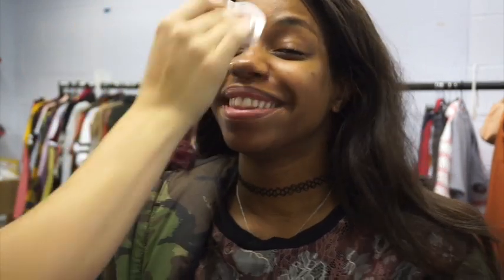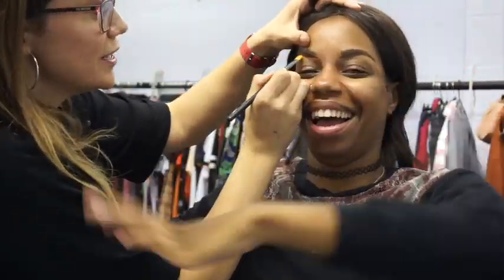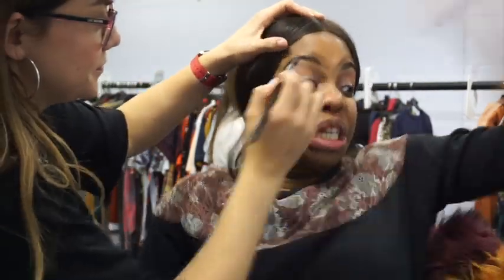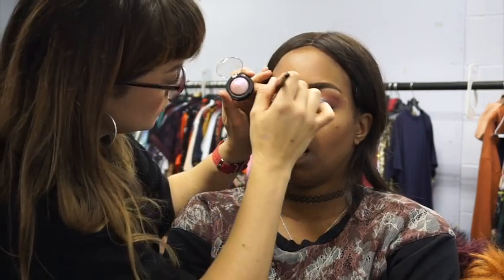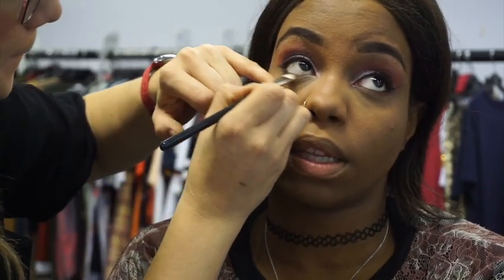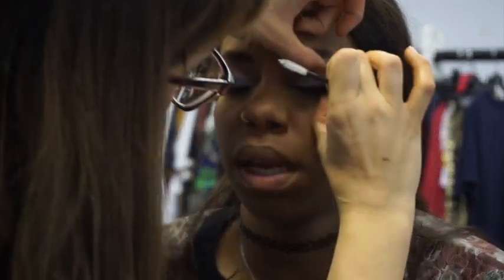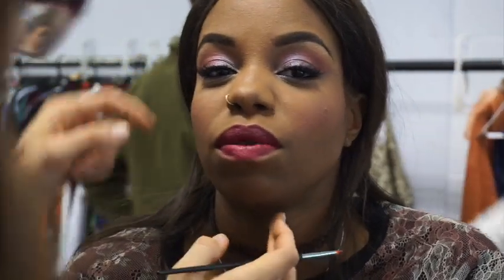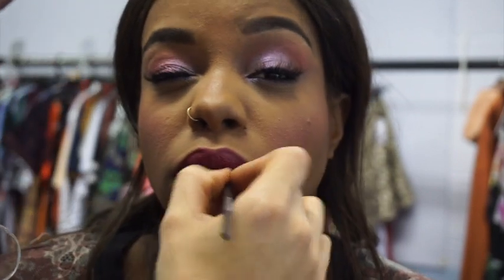Doing London Hughes Makeup for Itv's Scrambled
Hey everyone,

Here is some behind the scenes footage of me doing London's makeup on set of Scrambled.

Prep:

Liz Earle Instant boost skin tonic
Simple moisturizer
Nivea Hydro care

Eyes:

MAC Stud eye brows
LA Girl Pro concealer in Toffee
Maybelline eye erase in Honey
Mac Groundwork paint pot
Hudabeauty Desert dusk palette
Topshop beauty Wax & wane
MAC reflects teal
MAC fluidline in blacktrack
MAC solder eye Kohl
Kiko Unforgettable waterproof lashes
Lash unlimited Lashes

Face:

MAC studiofix fluid NC50
LA Girl Pro conceal Toffee
MAC Studiofix powder NC45
Laura mercier translucent powder
MAC sculpting powder
Nars Fervour Dual intensity blush

Lips:

Illamasqua Anti matter in Spectra
MAC lip pencil in Beet
Topshop beauty wax & wane eyeshadow in centre